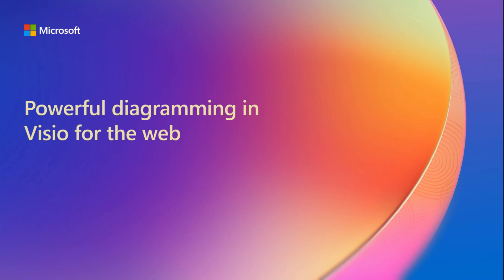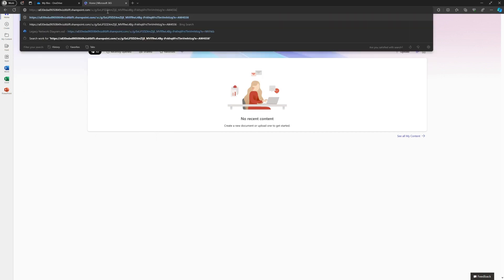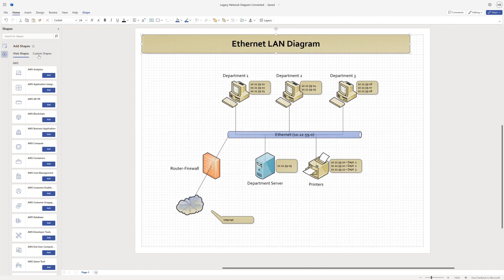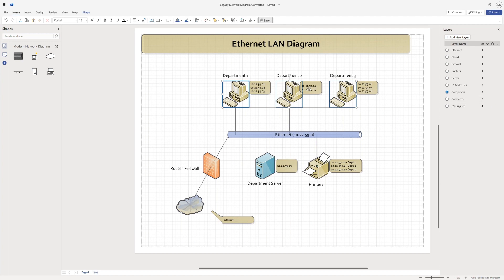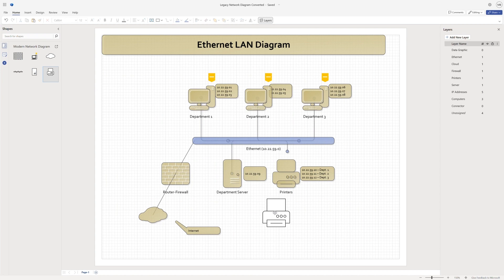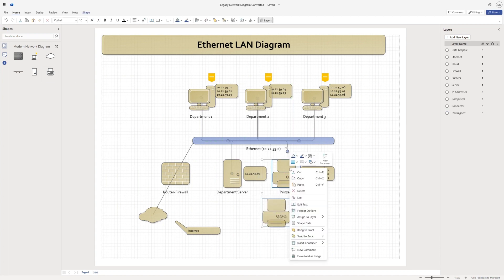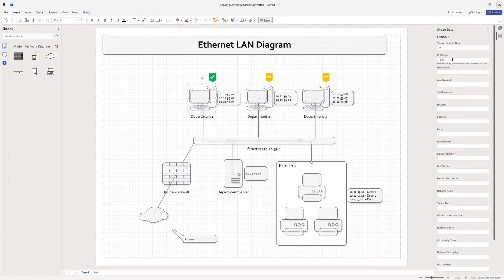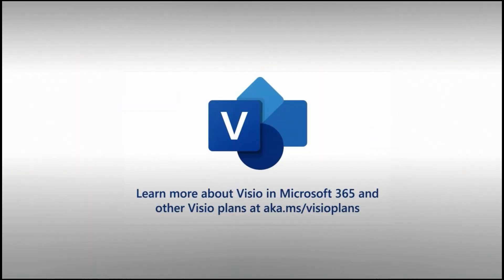Powerful diagramming in Microsoft Visio for the web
Visio enables you to create and share visual representations of ideas and information in a simple and effective way. As your diagrams become more complex, you may need more advanced features to keep up with your organization’s needs. Start a Visio Plan 1 or Visio Plan 2 trial to try out Visio for the web’s premium features, such as layers, shape data, and more. Note that custom shapes, containers, and the ability to edit legacy .vsd files will be available soon in Visio for the web.